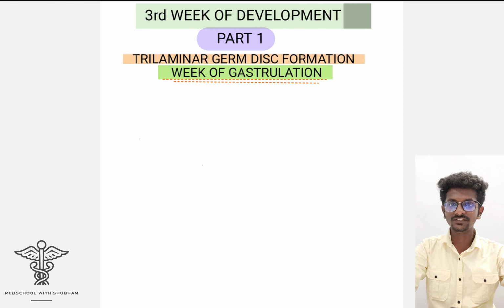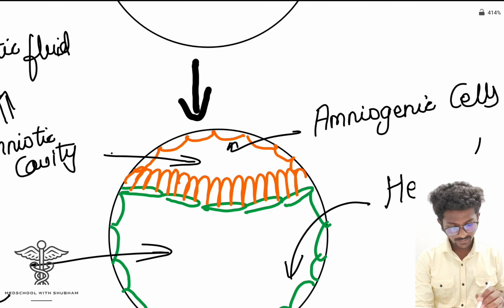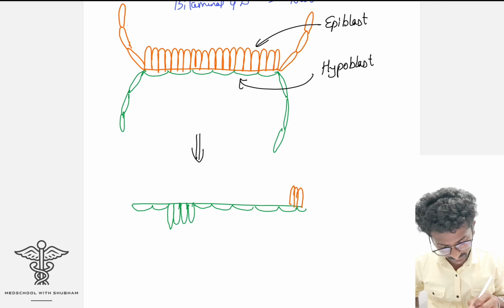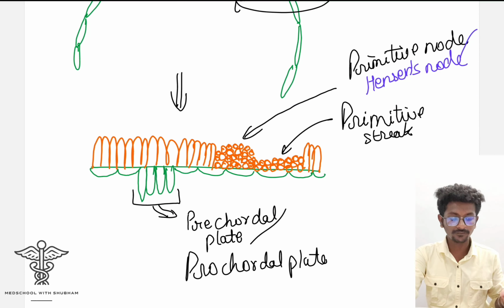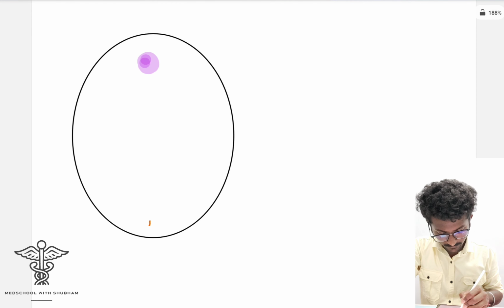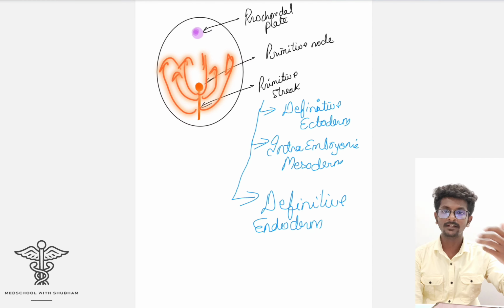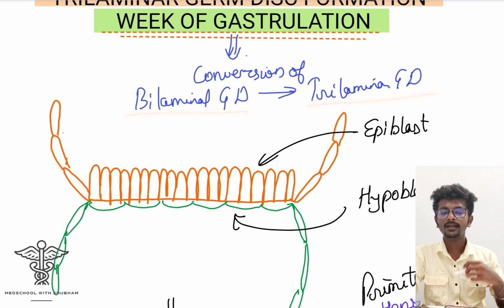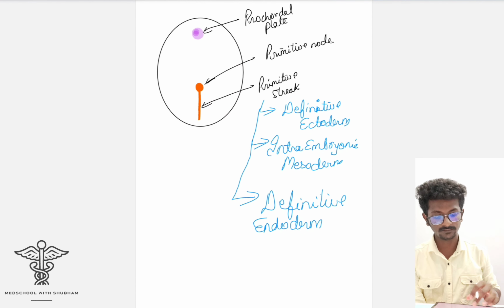GENERAL EMBRYOLOGY | 3rd WEEK OF DEVELOPMENT | PART 1| GASTRULATION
GENERAL EMBROLOGY | 3rd WEEK OF DEVELOPMENT |
Learn Embryology in the most Simplified way  with me
I m Shubham Mane - 3rd Proff MBBS student from SURABHI INSTITUTE of MEDICAL SCIENCE
In this Video I shall be teaching you about the
3rd WEEK of DEVELOPMENT , PROCESS OF GASTRULATION
These videos shall be very Important for uhh for building up ur concepts for your University  Proff Exams as well as for Neet Pg / NExT

If uh need the Notes of This Lecture please Follow my Instagram Channel and DM me on Instagram for notes I shall share the Colourfull hand written Embryology Notes of this lecture which shall be used directly for your University Proff Exams
Join my  Insta : shubhss_2000 ( for Notes , Revision short lectures and Notifications regarding any further update)

General Embryology
3rd week of Development
BILAMINAR GERM DISC FORMATION
Epiblast
Hypoblast
Extra embryonic mesoderm
Extra embryonic coelome
AMNION
 CHORION
UTEROPLACENTAL CIRCULATION
WEEK OF GASTRULATION
GASTRULATION
ECTODERM
MESODERMA
ENDODERM
Anatomy
General Anatomy
1st year MBBS
1st yr MBBS
MBBS made easy
Neet Pg
NExT
1st yr Proff exam
University Exam preparation
simplified embryology
simplified Anatomy
simplified 1st yr MBBS